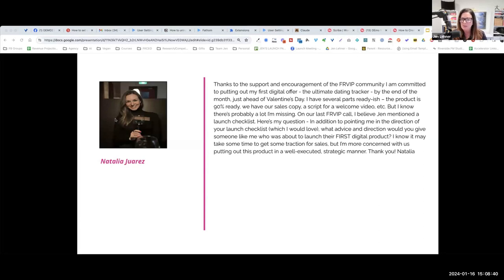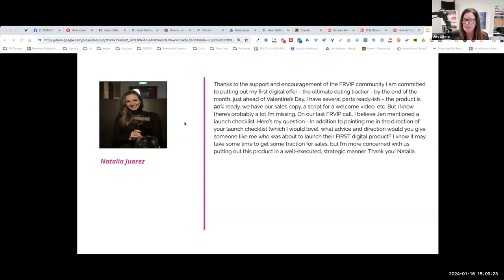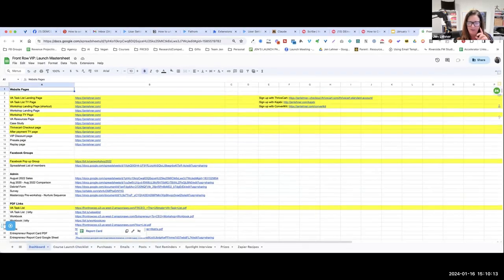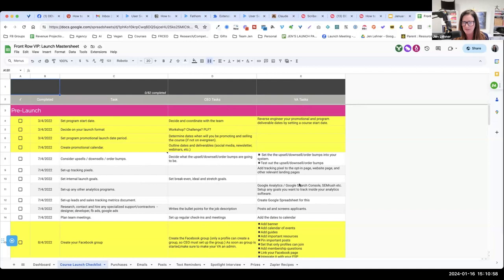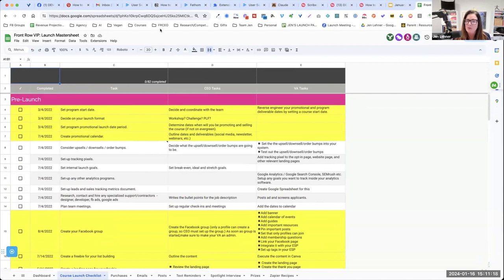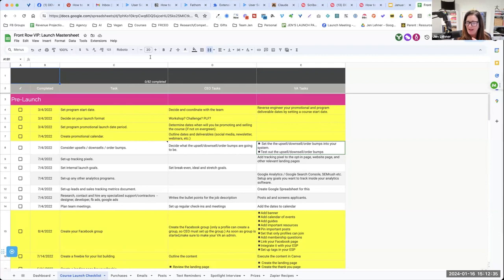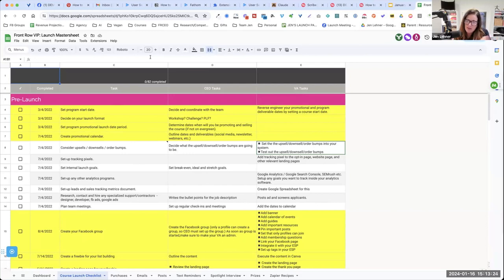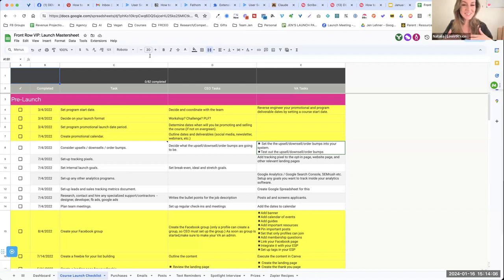Launch Digital Products: Expert Tips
In this exclusive excerpt from our Front Row VIP, I share tips on launching your digital products.